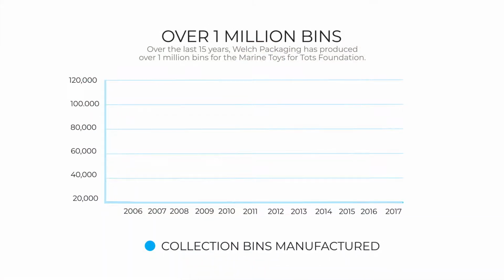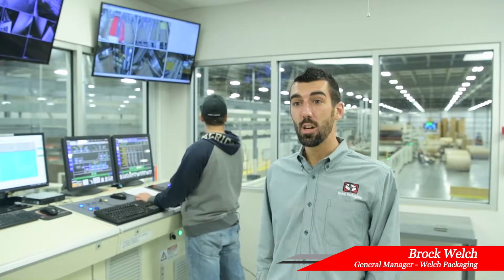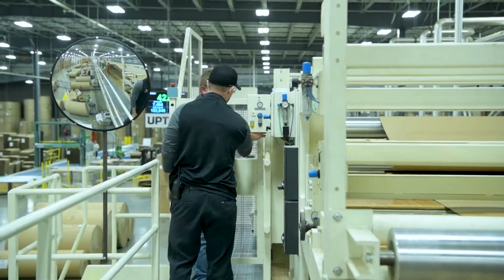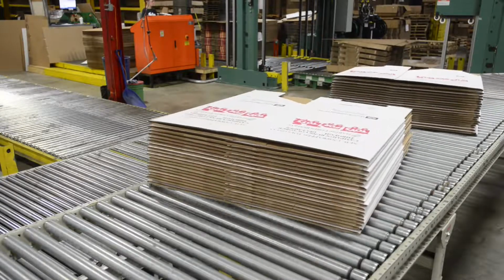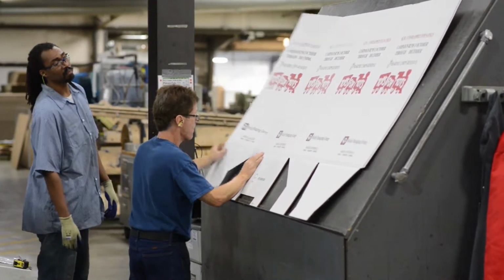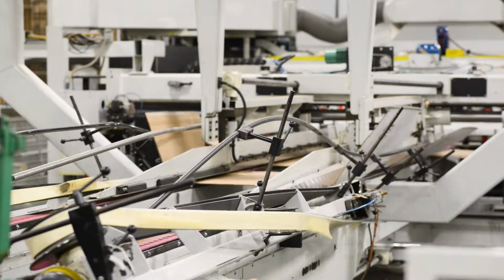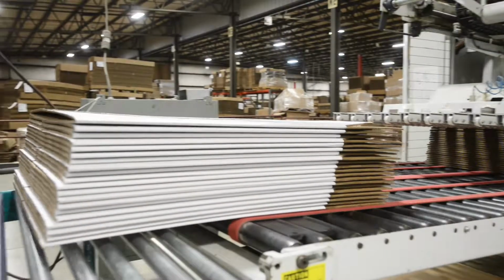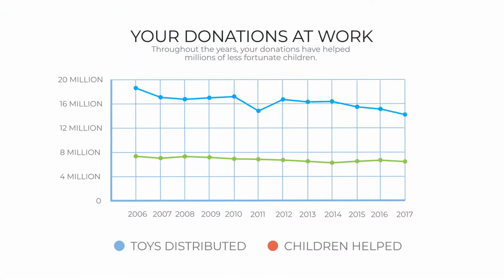Toys for Tots bins Welch Packaging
Toys for Tots is a wonderful program that we are thrilled to be able to assist by manufacturing the collection bins they use annually. Learn more about our work with them by visiting and don't forget to stop by their site as well